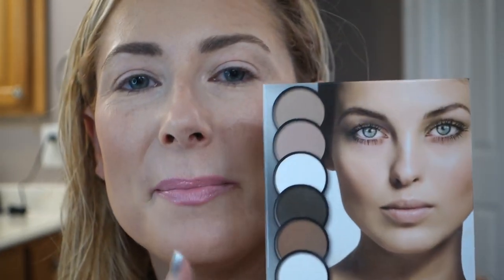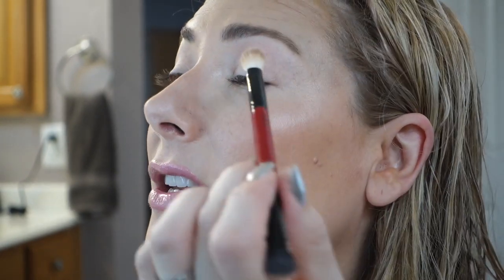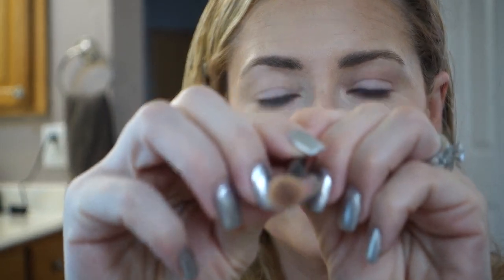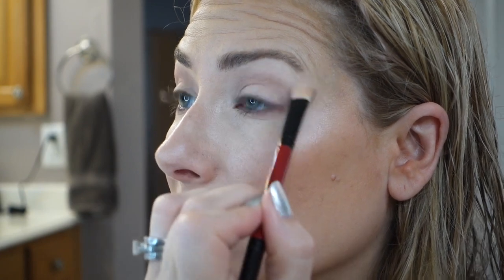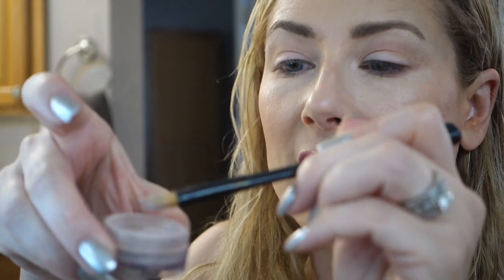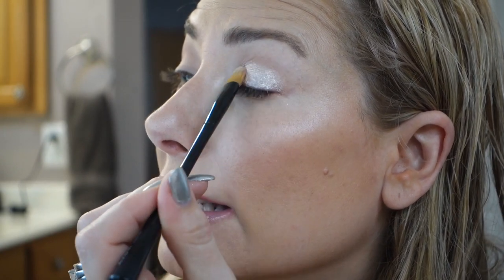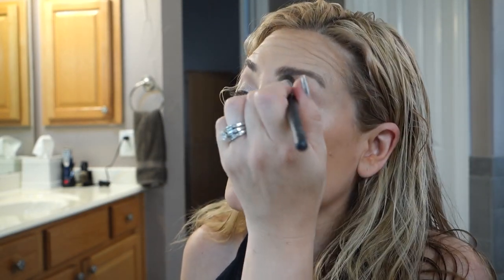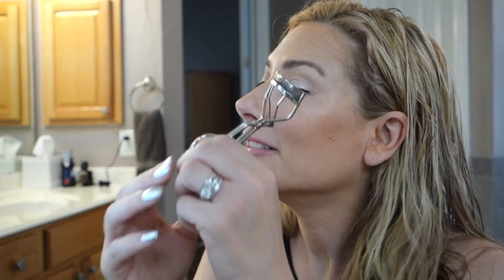Easy Bright Eye Tutorial | MsGoldgirl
In the summer I tend to use less eye makeup, and this look is pretty typical for the summer months.  It does look different from how I wore it during June vlogs, and I think that's because I'm about 5 shades lighter in skin tone!

Camera used: Sony DSC-RX100 iii